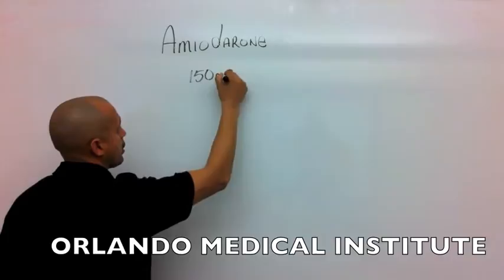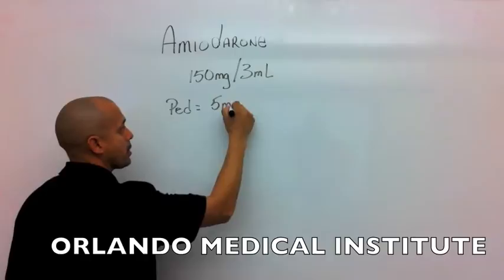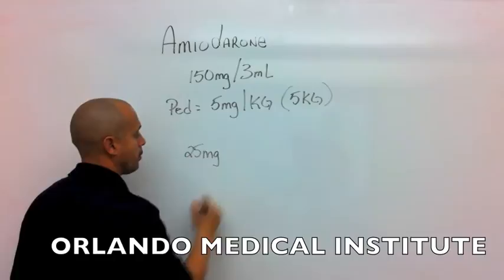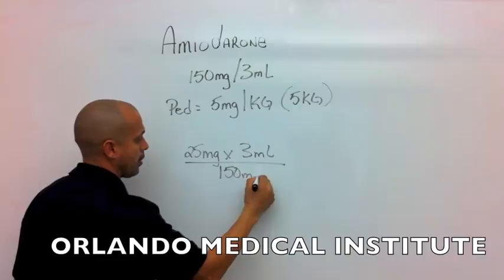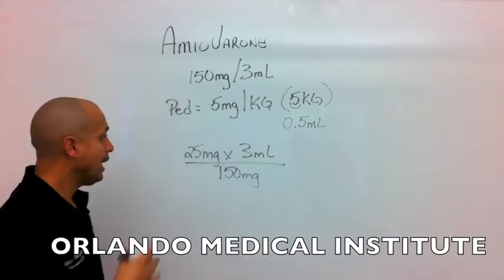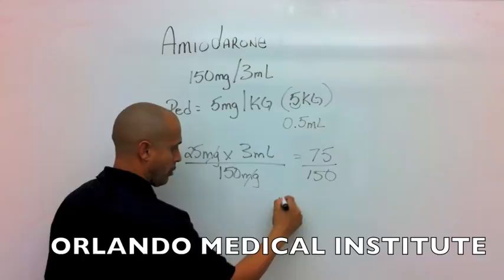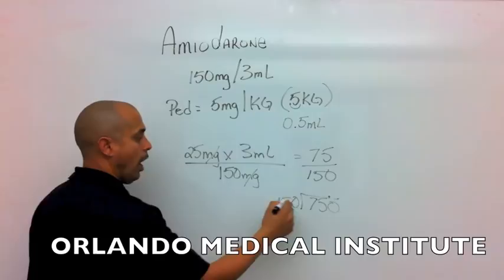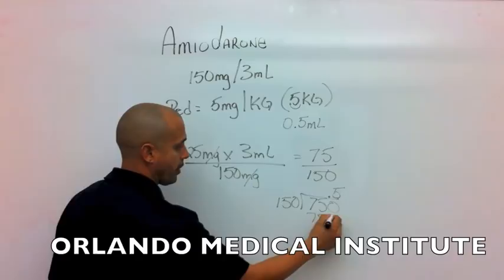Pediatric Amiodarone Drug Calculations - Paramedic Skills Review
In this video Instructor Felix Marquez is reviewing Pediatric Amiodarone drug calculations.  His ability to explain the math for the streets is awesome.

Orlando Medical Institute has a state of the art simulation lab with over 3,000 sq ft. to train all health care providers.

Each simulation room has specific training objectives: An ER setting, a residential setting, a nursing home, an outdoor setting with an Ambulance.

The use of simulation is a great educational tool to enhance our students education.

Our facility is available for initial training and recertification courses for EMT, Paramedic, ACLS, BLS, PALS, ATLS courses for healthcare providers in Central Florida.